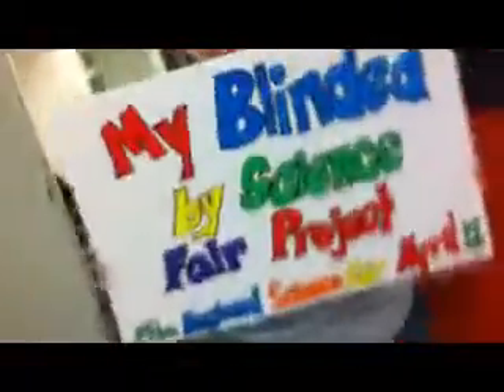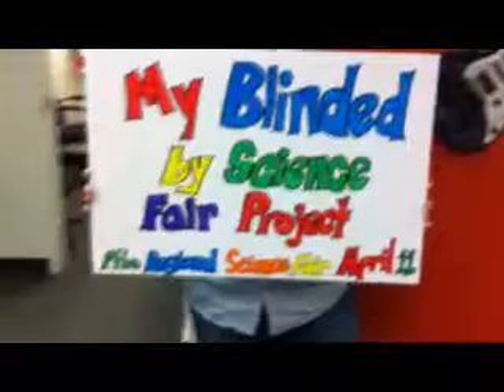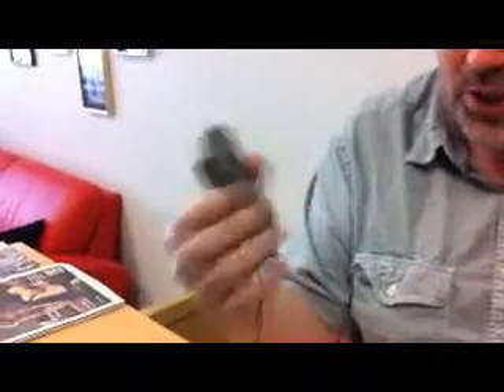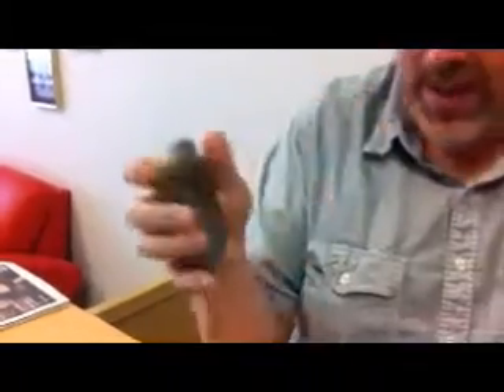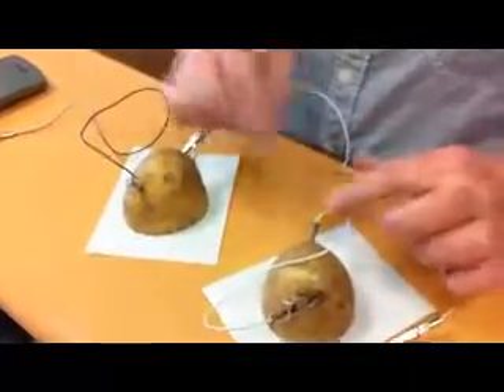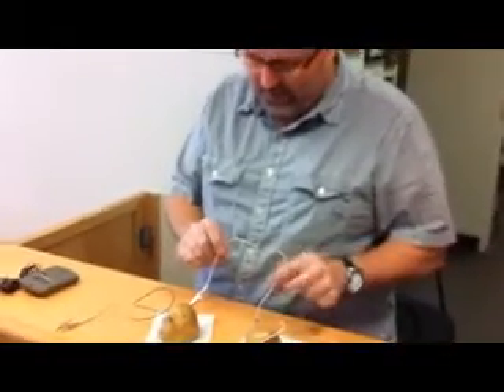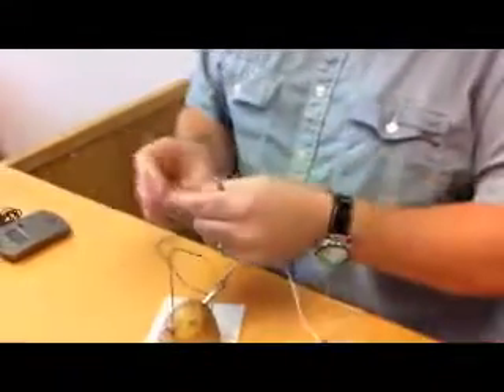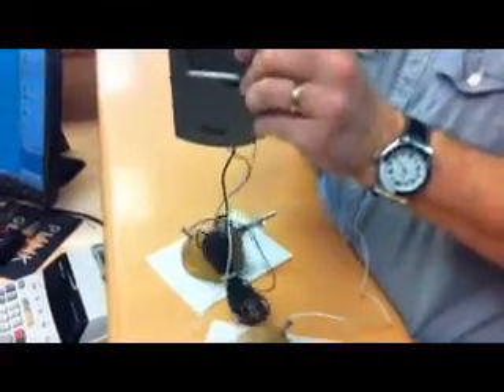The Wolf Blinded By Science Fair - Potato Power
Brian Ellis shows us the awesome power of Potatoes!!